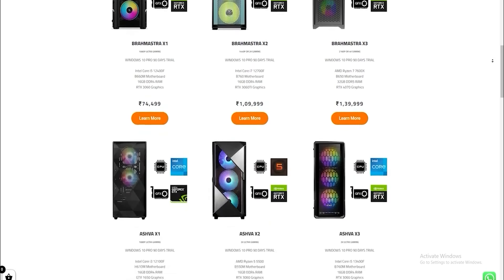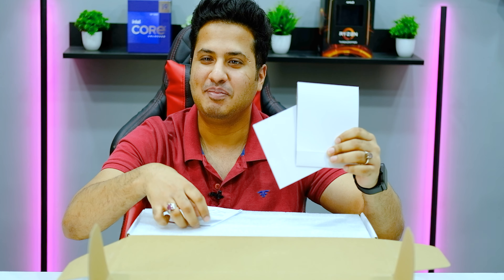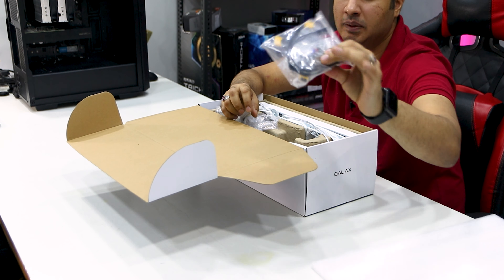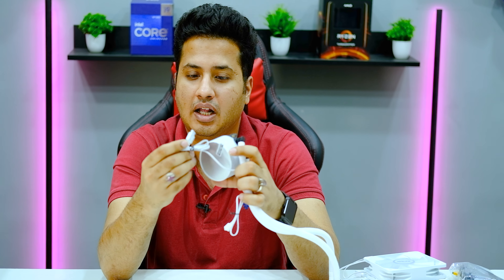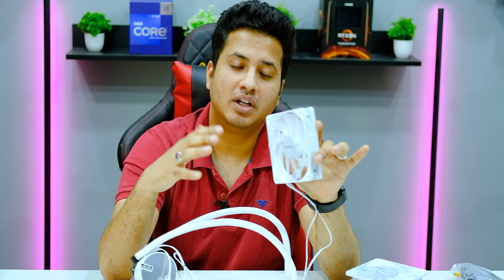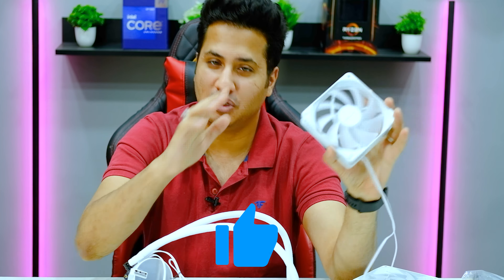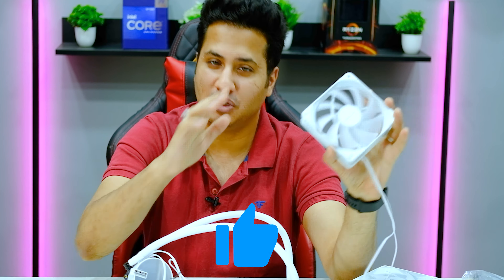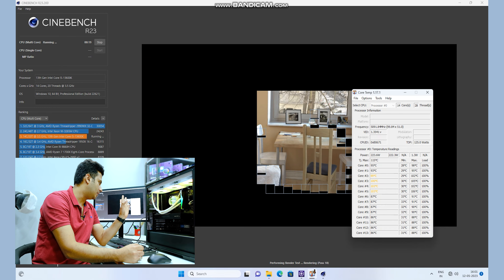The Cheapest 360mm AIO Liquid Cooler 😍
Lets unbox & review the Galax Hydro Vortex 360mm AIO liquid cooler in today's video. This is currently the cheapest range of AIO liquid coolers available in Indian market.
Book the best Gaming Rigs & Workstations in Delhi NCR (Monday to Saturday)
Call or Whatsapp for PC Builds - 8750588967 (Mohak Singh) / 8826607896 (Mr. Rathore)
Store Address - UG21, Jyoti Shikhar Building, District Centre Janakpuri - 110058
My Primary Camera
What are your views on the Galax Hydro Vortex 360 AIO liquid cooler ?
00:00 Introduction
04:40 Components Used For Testing
05:24 Testing